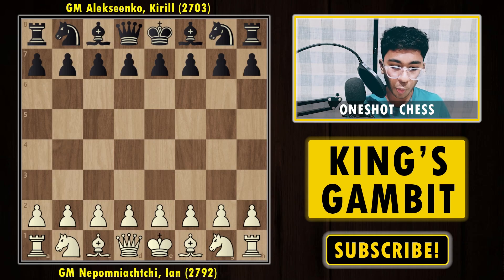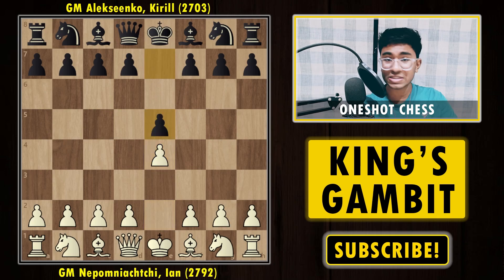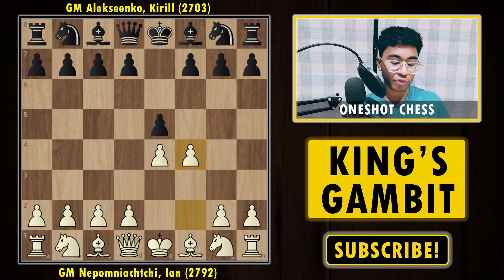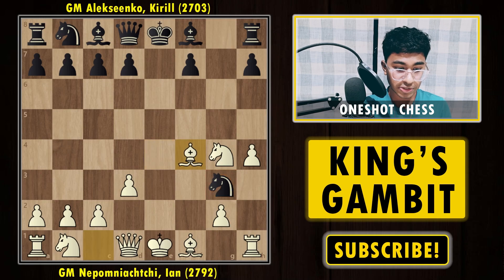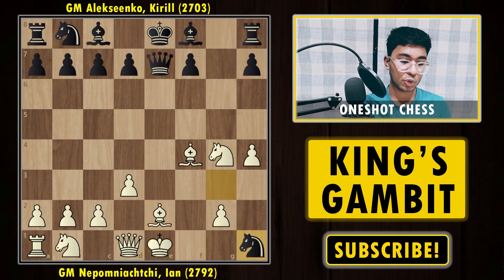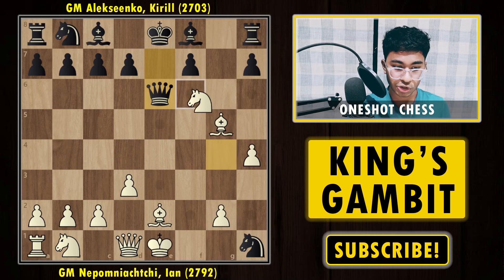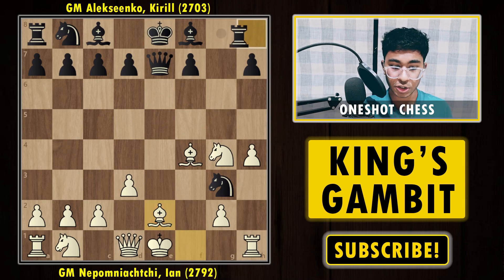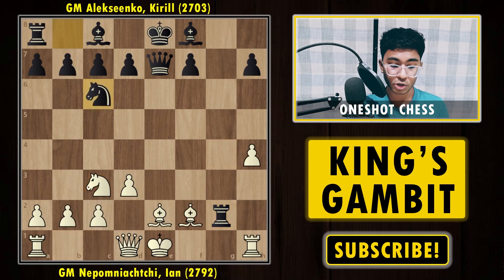Play The KING'S GAMBIT by Nepomniachtchi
Nepomniachtchi, Ian vs. Alekseenko, Kirill
Moscow: Moscow Smyslov Region Group Cup: 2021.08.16

1. e4 e5 2. f4 d5 3. exd5 exf4 4. Nf3 Bd6 5. d4 c6 6. Nc3 Nf6 7. Qe2+ Kf8 8. Ne5 cxd5 9. Bxf4 Nc6 10. O-O-O Bg4 11. Nxg4 Bxf4+ 12. Kb1 Nxg4 13. Qxg4 Bc7 14. Qf3 Bb6 15. Nxd5 Qd6 16. Bc4 f6 17. Nf4 Re8 18. c3 Ke7 19. Rhe1+ Kd8 20. Ne6+ Kc8 21. Nxg7 Rxe1 22. Rxe1 Kb8 23. g3 Bc7 24. Nf5 Qd8 25. Bd5 Na5 26. b4 Re8 27. Rxe8 Qxe8 28. bxa5

Topics Covered:
0:00 Introduction
0:54 Game Begins!
2:02 if 2. exf4
8:04 2. d5 (GAME)
10:53 Qe2+!!
12:45 0-0-0!!
13:40 try to evaluate the position!!
16:09 Game Over!!!